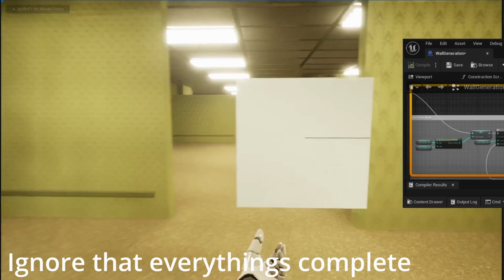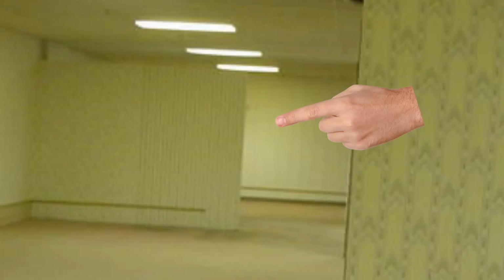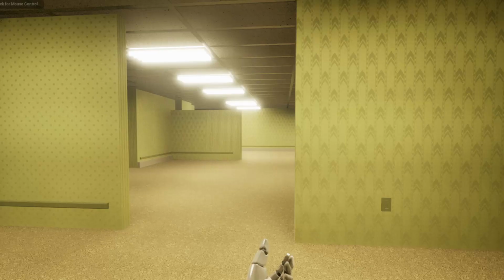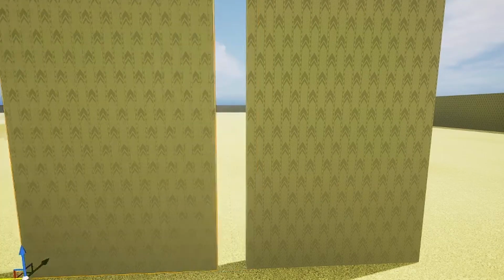Procedurally Generated Backrooms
I think I'm supposed to describe stuff here...

I'm currently working on uh, level 1 and level fun right now and video should be done before the end of October I guess..

edit : nvm I'm overhauling the entire generator and its taking a lot longer than I thought

0:00 - Intro
0:22 - Wall Generator
1:33 - Textures
2:36 - Carpet
3:11 - Ceiling
4:11 - Info Dump